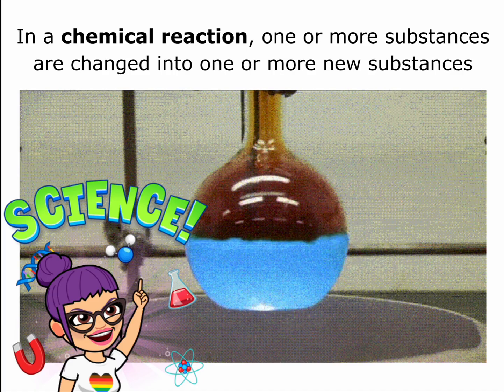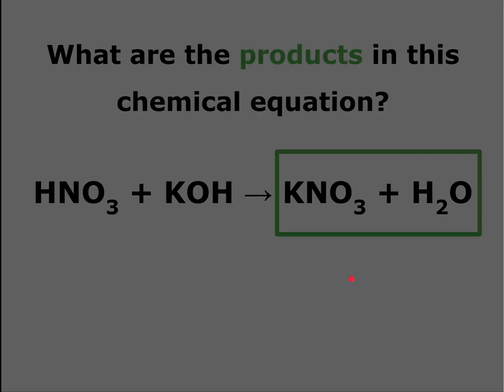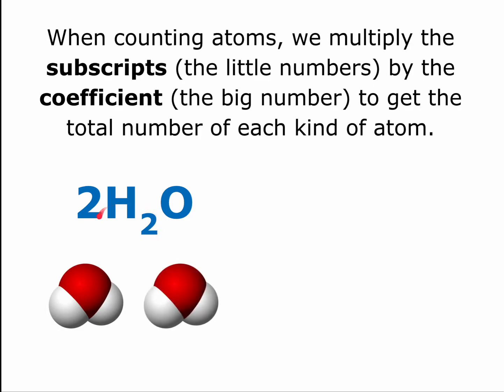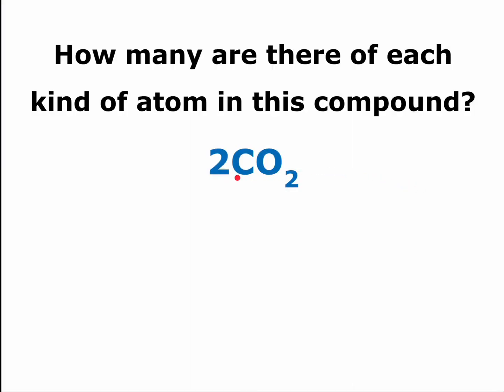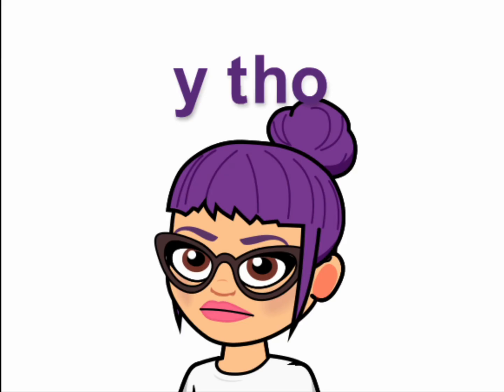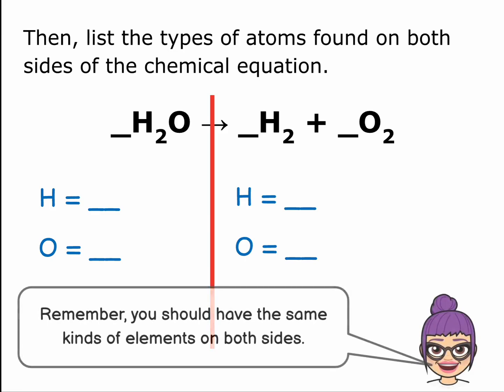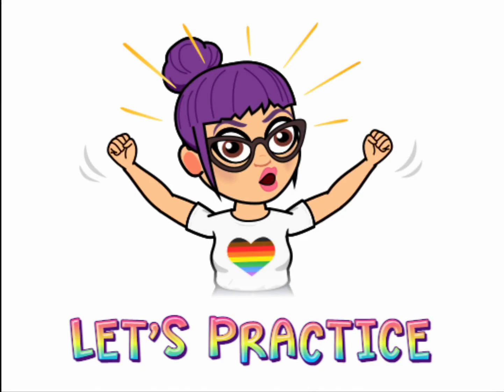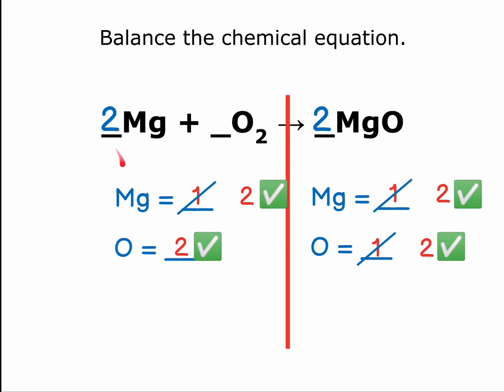What are Chemical Equations?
THIS VIDEO ERRONEOUSLY STATES THAT REACTANTS ARE ON THE RIGHT AND PRODUCTS ARE ON THE LEFT. MY UPDATED VIDEO HAS THE CORRECT LEFT AND RIGHT.

* What a chemical equation is
* What coefficients are and how to use them
* The basics of balancing chemical equations